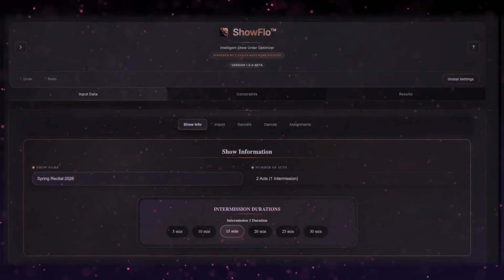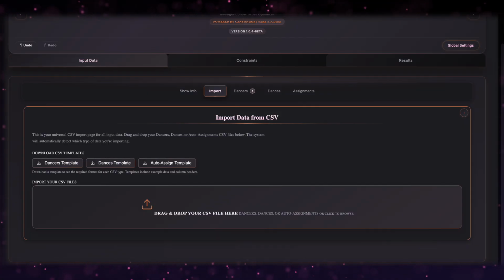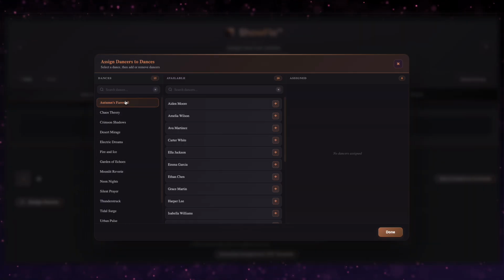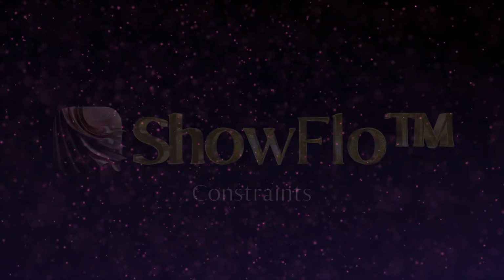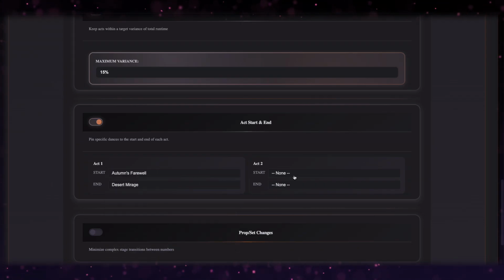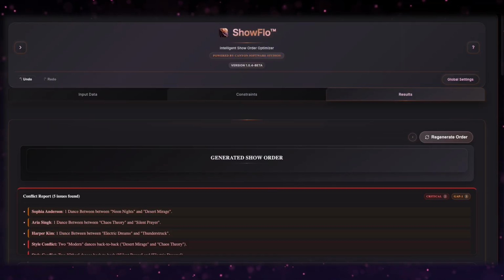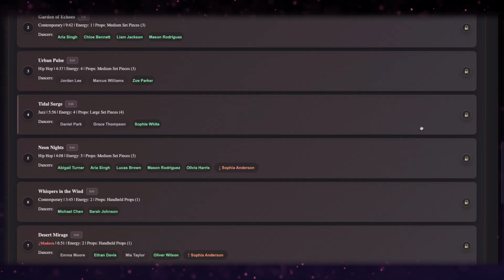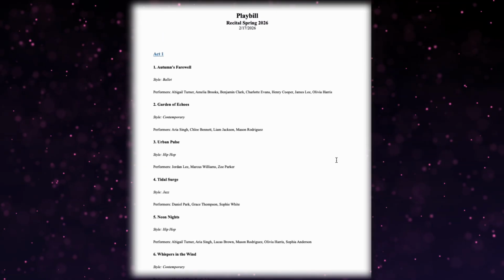ShowFlo™ Tutorial - Professional Show Management Made Simple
Built specifically for dance studio directors who need professional-grade tools without the complexity — ShowFlo™ eliminates the chaos of spreadsheets and manual tracking with a centralized hub for performers, dances, costume quick changes, and show flow.

Learn how to use ShowFlo™ to streamline your dance studio's recital show order. This tutorial walks through the complete workflow from data input to final lineup management.

What you'll learn:
Creating and configuring your show
Adding and organizing acts
Managing performers and costume changes
Building your show lineup
Optimizing show flow and transitions

Key Features:
Centralized hub for all show data
Costume quick-change conflict management
Constraint-based show order optimization
Pre-flight analysis to catch issues before showtime
Export-ready results for your production team

Perfect for studio owners, directors, and anyone managing dance recitals, competitions, or performances.

Timestamps:
0:00 - Introduction
0:39 - Project Management
1:16 - Importing Data
5:31 - Constraints
8:09 - Pre-flight Analysis
9:11 - Results Tab
11:26 - Exporting